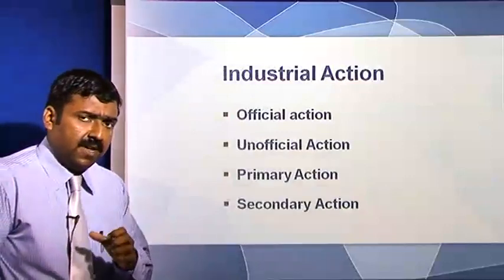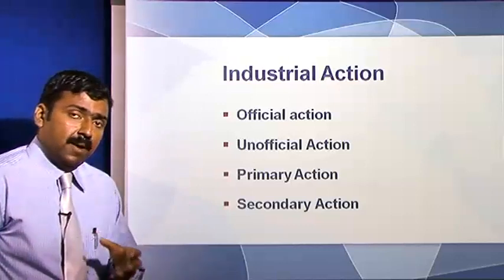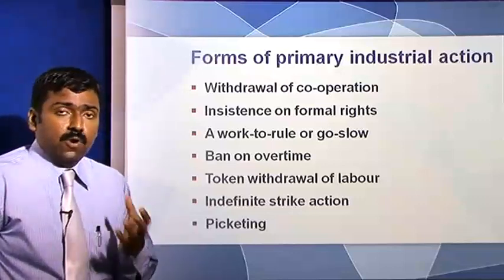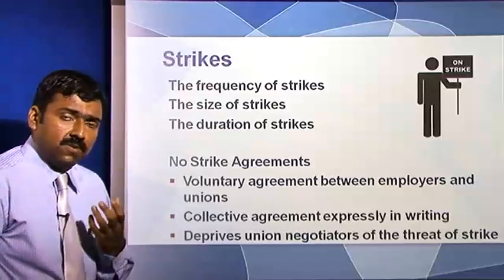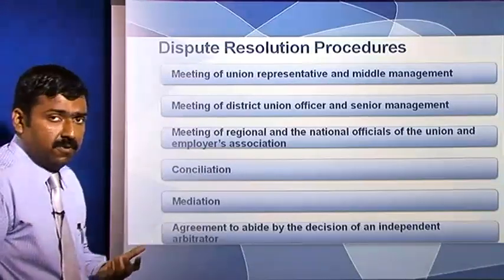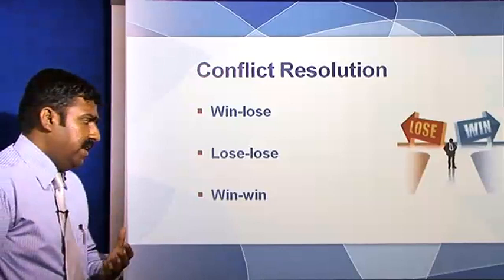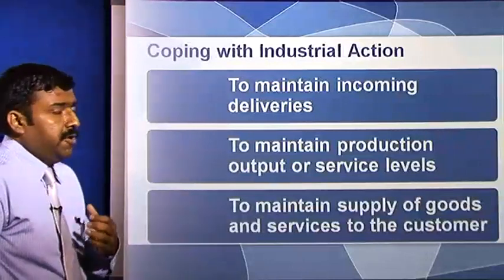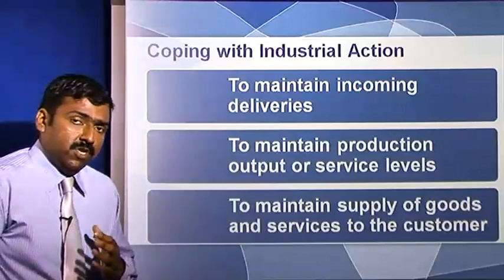Unlocking Primary Industrial Action | HR Insights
Human Resource : Forms of Primary Industrial Action !

Stayinformed with Big Videos
IMPORTANT